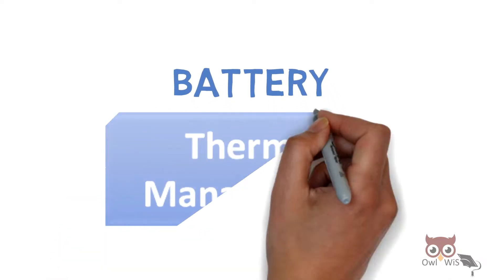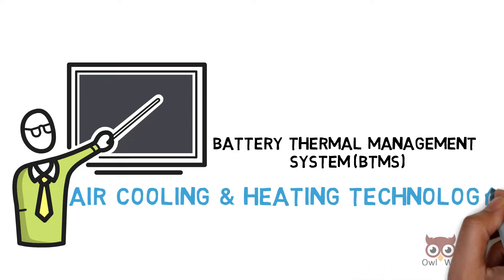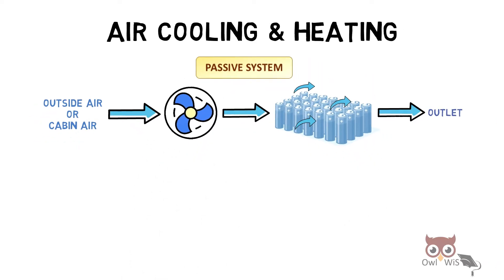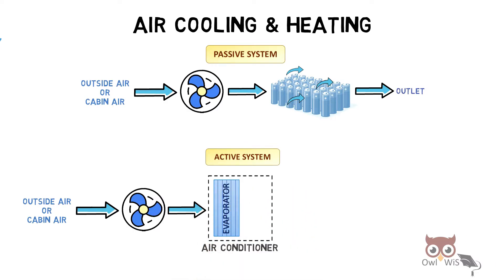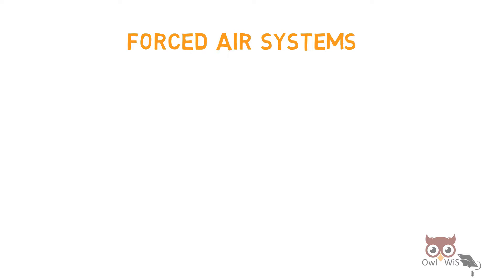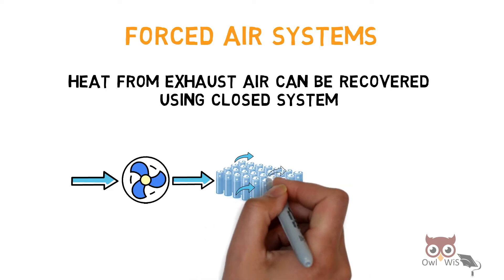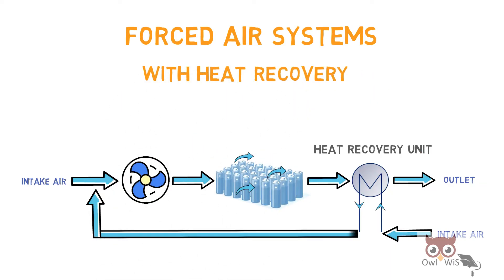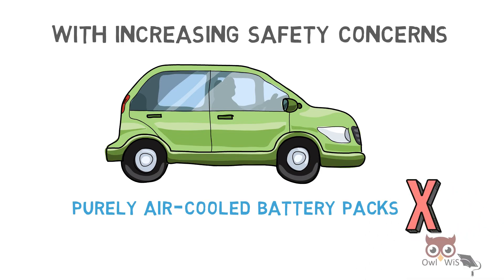Battery Thermal Management System | Air Cooling and Heating Technology | BTMS Air Cooling &Heating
Hi everyone!!

In this video we will understand Battery Thermal Management System (BTMS) Air Cooling and Heating Technology for Electric Vehicles. Battery Thermal Management System (BTMS) is responsible for dissipating the heat generated during the electrochemical processes occurring in battery cells, thus allowing the battery to operate safely and efficiently.

Air Cooling and Heating technology is one among the different Battery Thermal Management system Technologies.
Air systems use air as Heat transfer medium. There are two types of Air systems:
1. Passive Air System
2. Active Air System
These systems are known as Forced Air Systems.
Also, in order to recover the heat from exhaust air a heat recovery is mounted after the battery.